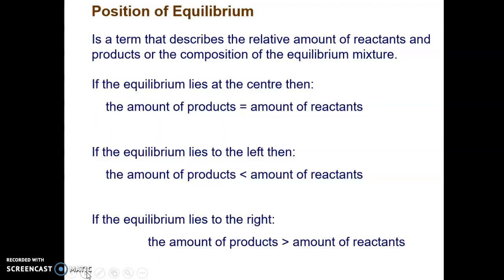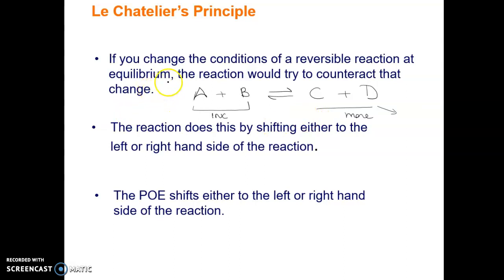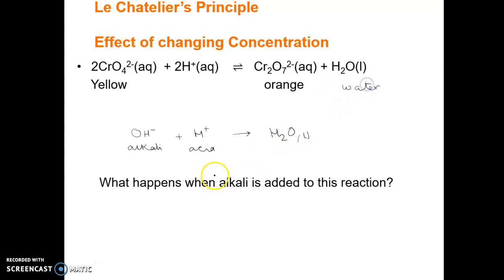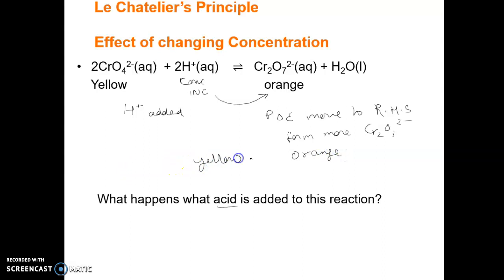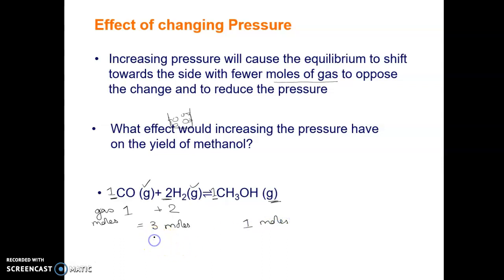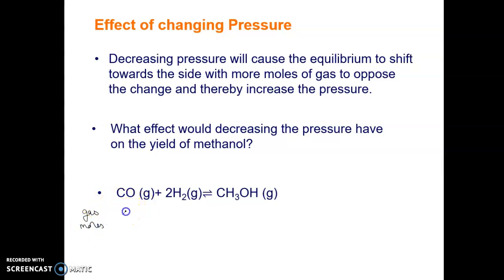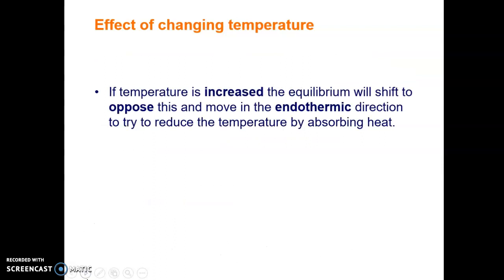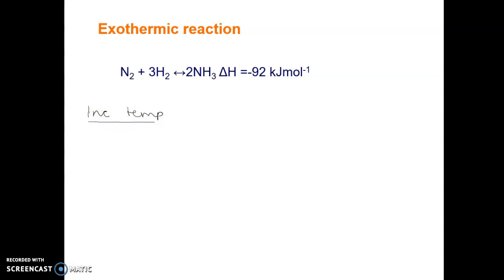Le Chatelier Principle-part 1